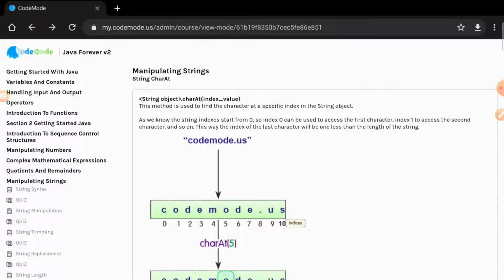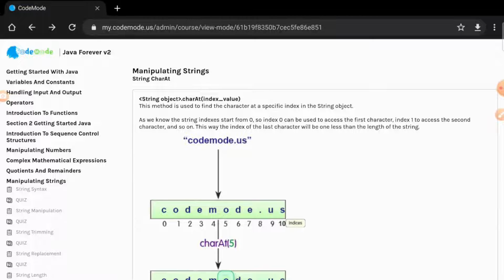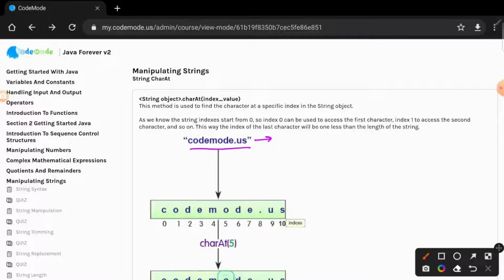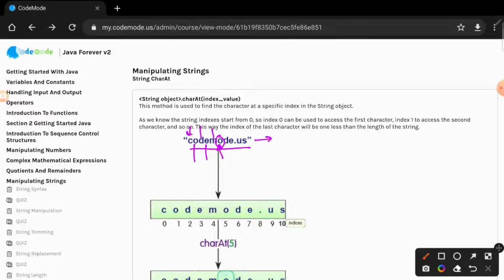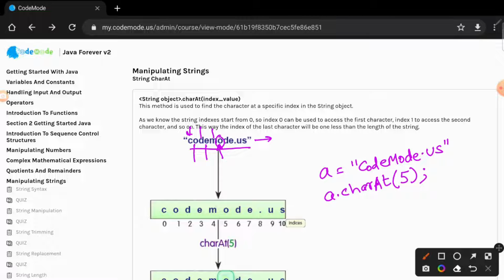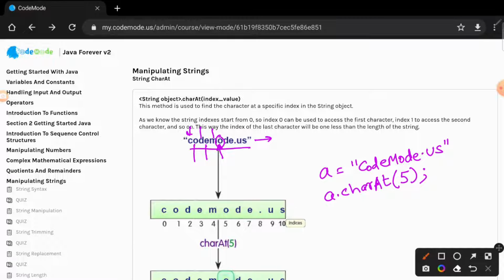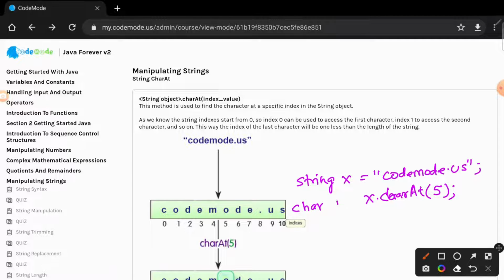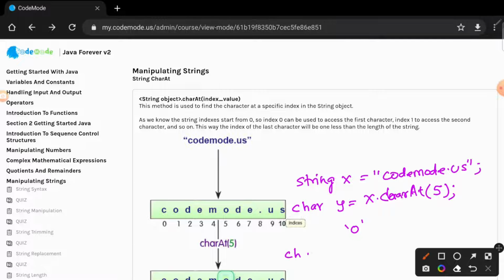Find character on string in java | charAt() function in Java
Enroll in Practical Java Course & earn a Certificate upon completion:
In this lecture, we learned how to find a character on an index of a string. we use at function and index method to find the character on a string index.

at function in java programming
java notes
charAt function in java
use of index in string
program to find character on a index of string
how to find character on a string index
how to change characters of a string
use of charat function in java
how to find character in a string
java
java tutorial
java tutorial for beginners
learn java
java course
java programming
java programming for beginners
java training
programming
tutorial
beginners
java coding
java language
java placement